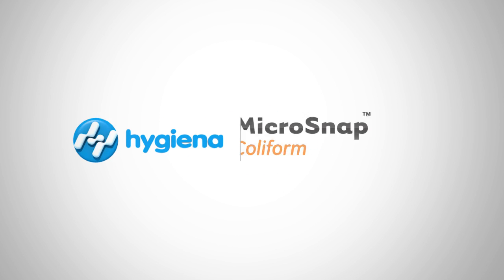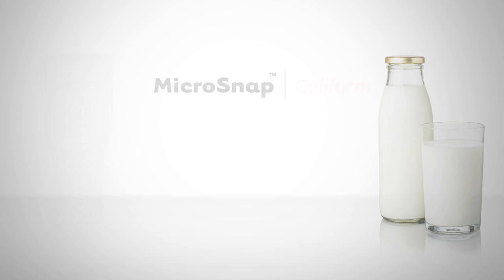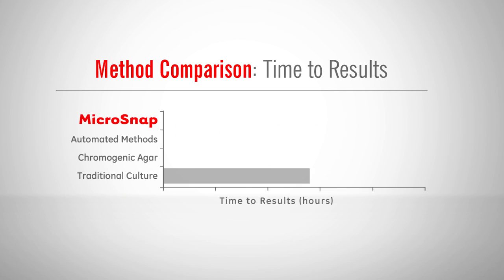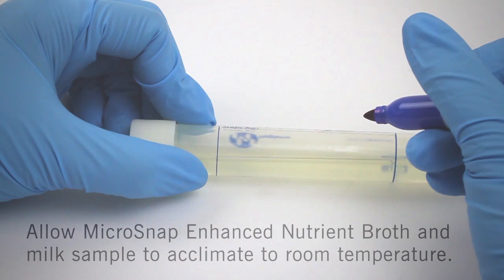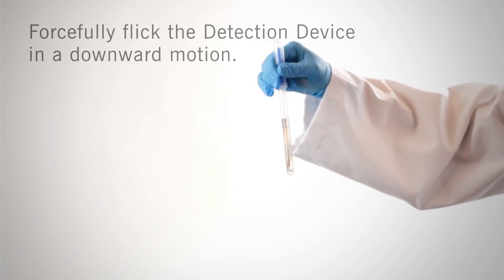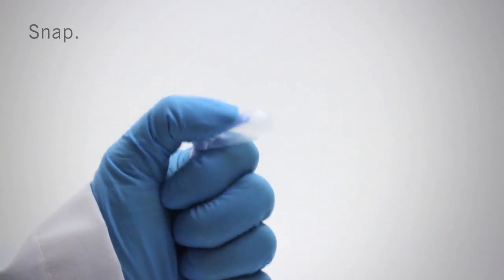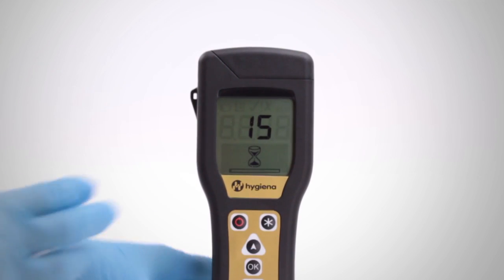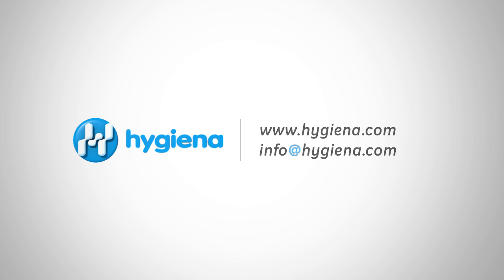MicroSnap Coliform for Milk Samples using Enhanced Nutrient Broth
MicroSnap Coliform has AOAC-RI approval for the detection of Coliform in milk to a spec of less than 10 CFU/ml but some dairies may wish to operate a tighter specification of less than 1 CFU/ ml. To achieve this tighter specification, a larger volume of enrichment broth is required to directly test 1ml of milk. Watch this video to learn how to use Hygiena's Enhanced Nutrient Broth with MicroSnap Coliform for milk samples.